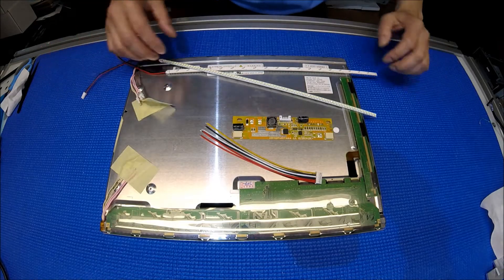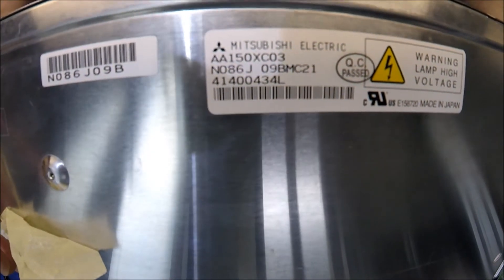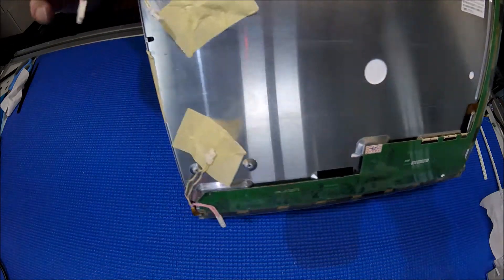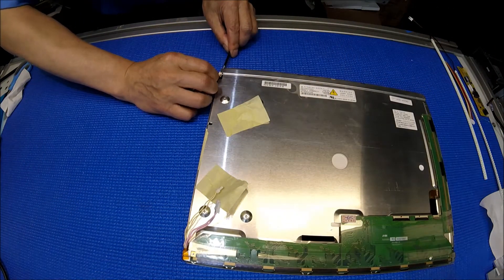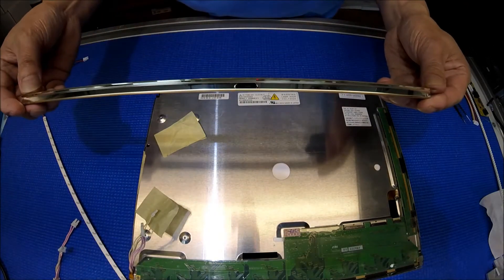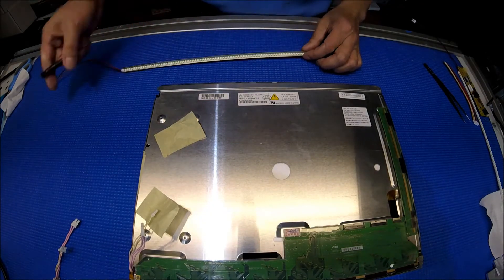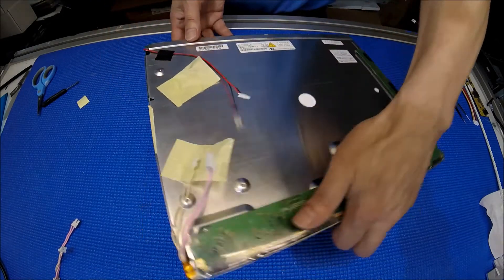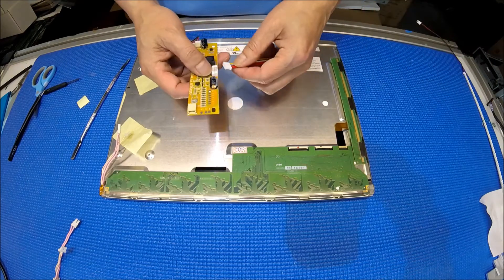AA150XC03, How to Install LED Backlight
Instruction for installing Sunlight Readable UB54 Series LED backlight kit (P/N: UB54318LED8020X2) in Mitsubishi AA150XC03 15 inch Industrial LCD screen.